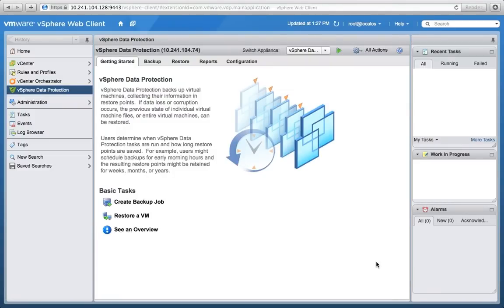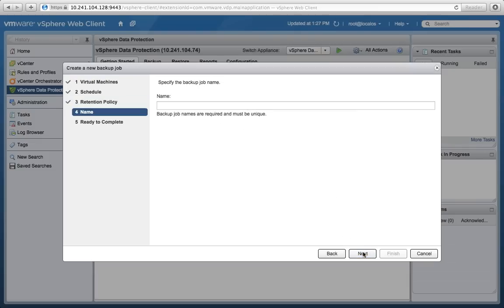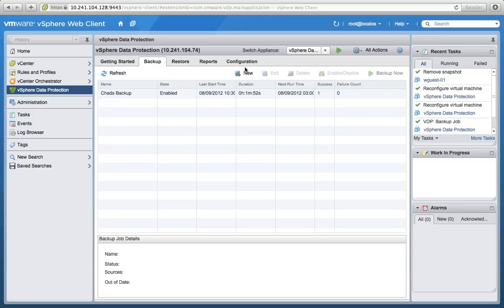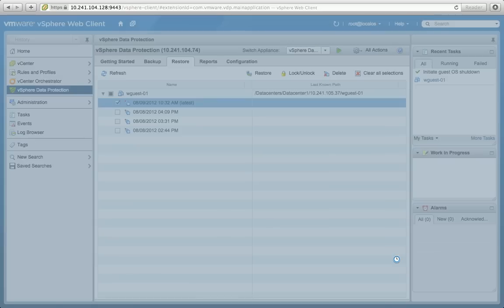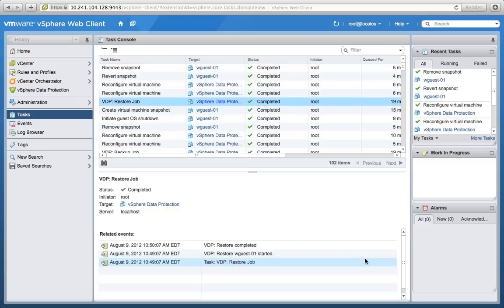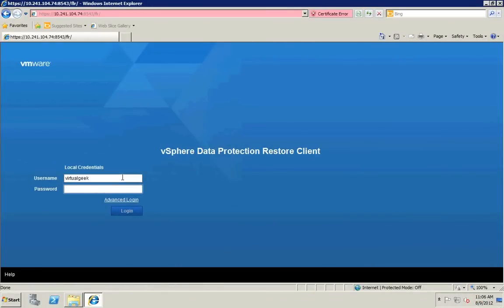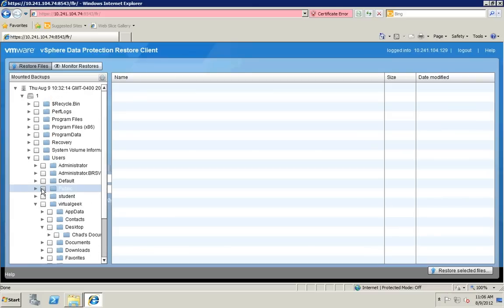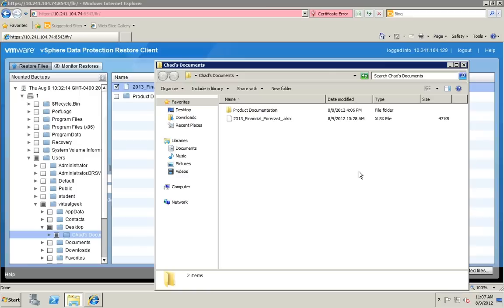VMworld 2012 - vSphere 5.1 Data Protection - built in!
This is a quick demonstration of the new vSphere Data Protection feature in vSphere 5.1.  This new capability is built on the technology foundation of EMC Avamar, and brings simple and easy backup, restore to every VMware customer - with the power of agentless, variable length deduplication, as well as a simple end-user self-restore portal!